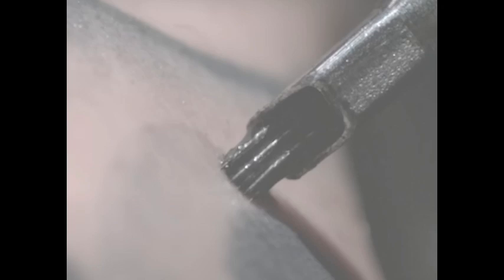Skin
“It would seem,” he said, “that if I take the picture, I take you also. That is a disadvantage.”

Story by Roald Dahl. Narration, music, and production by Edgar.